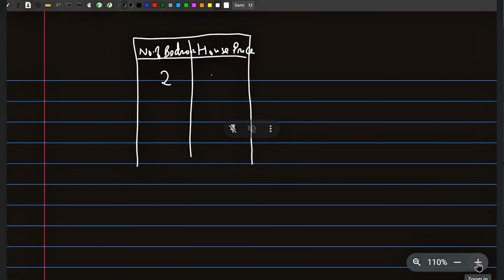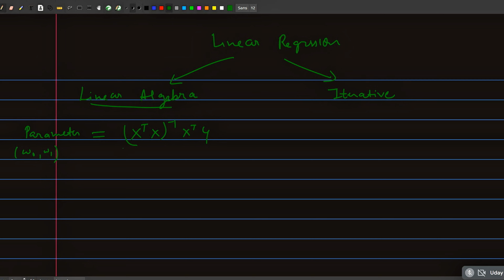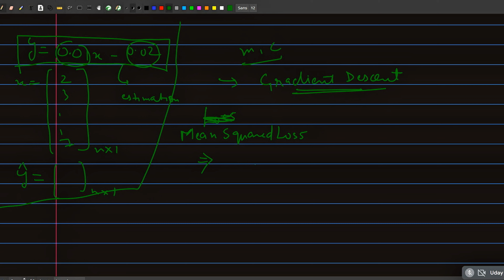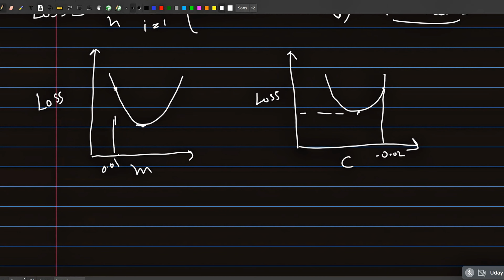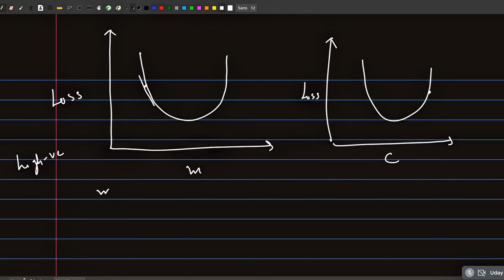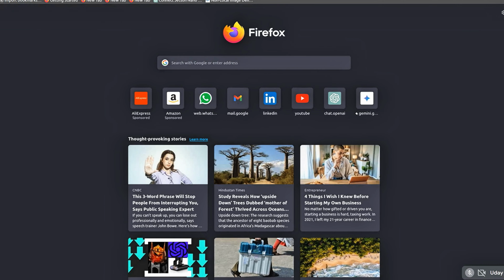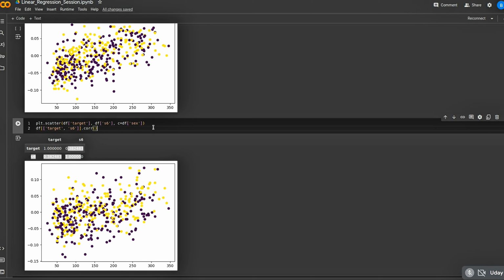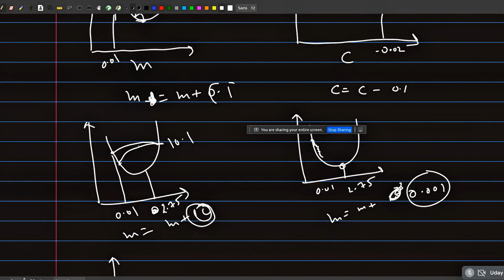Gradient Overflow 2024-25 Session 3 | Linear Regression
The Data Science and Artificial Intelligence Club, IIT Bhilai hosted its Third workshop on 20 May 2024, which focused on enriching students Theoretical and Practical aspects of Linear Regression.

SPEAKERS:
Bhavik Shangari (3rd Year BTech Data Science & Artificial Intelligence, IIT Bhilai)

Speakers Profile:
Bhavik Shangari: